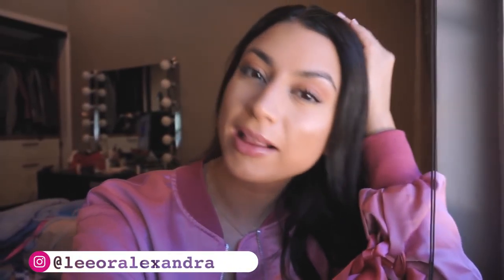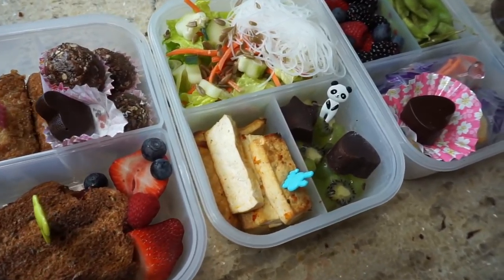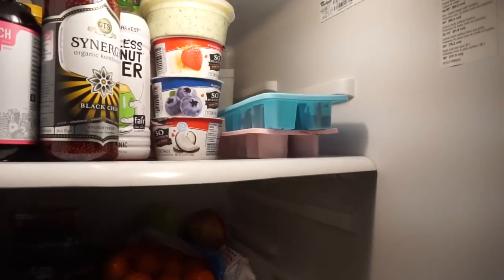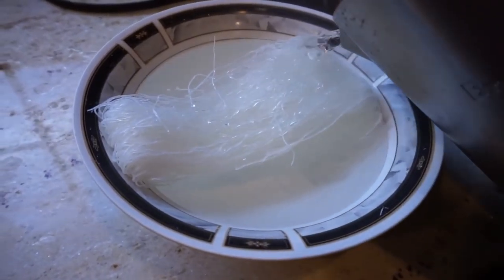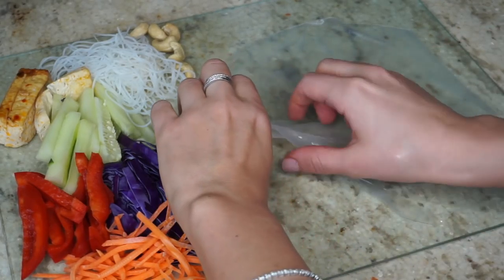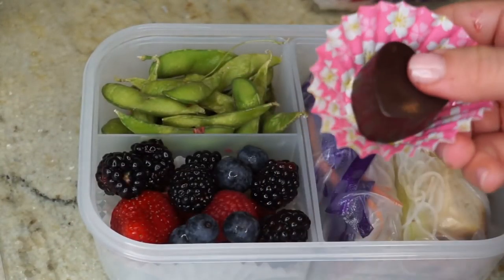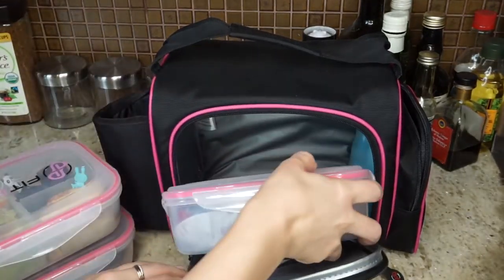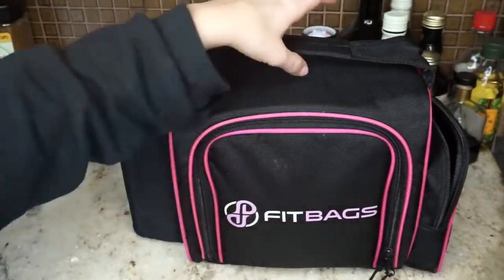CUTE Vegan Bento Box Lunch Ideas | Leeor Alexandra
If you know me, you know I'm obsessed with anything Japanese and KAWAIIII. I couldn't pass up the opportunity to create Japanese school girl style bento boxes - veganized!

The Balancing Amulet has arrived! The first product I've ever created and put all my love into is now available. :)

All my recommendations for beauty, supplements, and books can be found

COME SAY HI:
(NEW!) My health/beauty/inspiration page @euphoricplantbased
LIVINGLOVELEE.COM - Law of attraction tips & tools, self-growth & advice, and vegan recipes.

Shop my closet! Adding new things soon

FAQ:
MY FAVORITE BOOKS:
The Alchemist by Paulo Coelho
Ask and It Is Given by Esther & Jerry Hicks
The Law of Attraction: The Basics of the Teachings of Abraham
The Game of Life and How to Play it by Florence Scovel Shinn
The Tao of Pooh

The camera I use (Canon t6i)
The vlogging camera I use
The raw vegan energizer + vitamin powder I use
My vegan protein powder
How I manage my weight
My foundation
My concealer
My top is from Fashion Nova

milkandeggs.com ‘leeoralexandra’ for $20 off of $40+
Foxy Locks Extensions ‘FOXYLEEOR’ for a gift at checkout
$10 of free delivery credit Postmates code ‘29nr’

All opinions are my own, but I was gifted the Fitbag :)